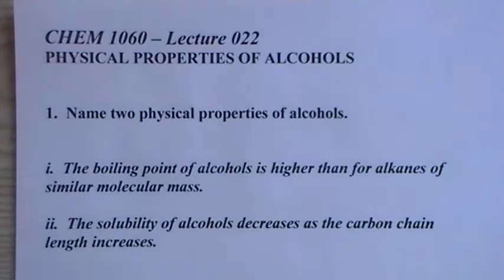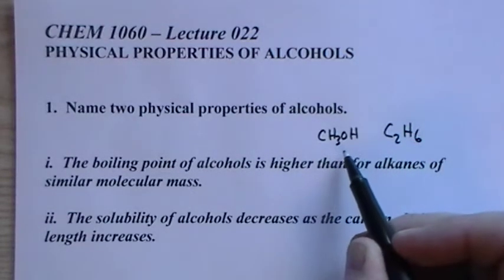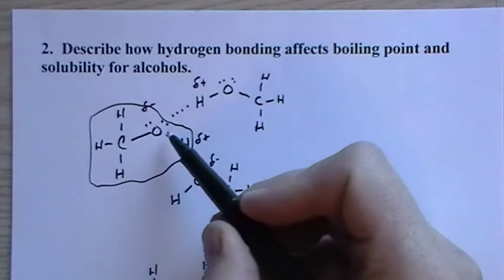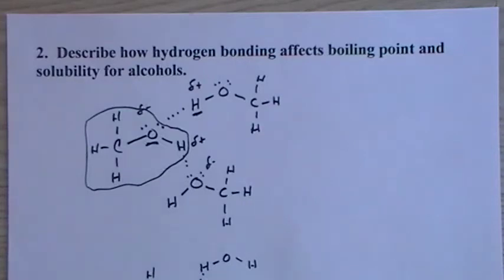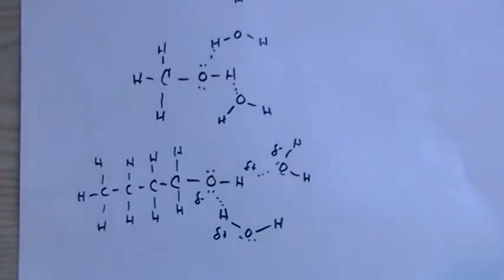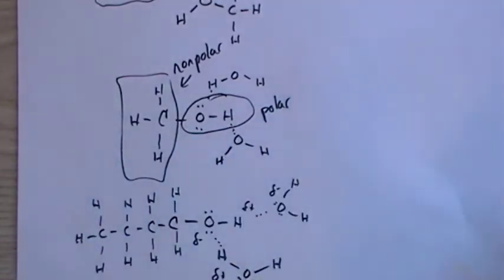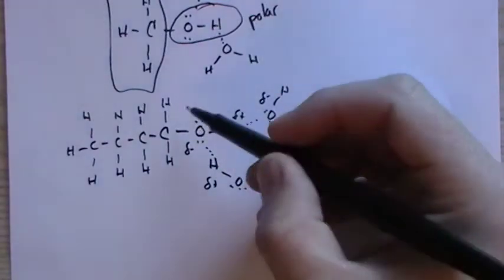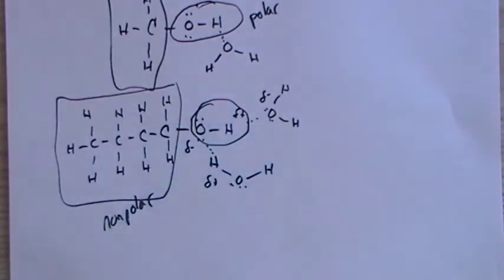CHEM 1060 Lecture 022 Physical Properties of Alcohols